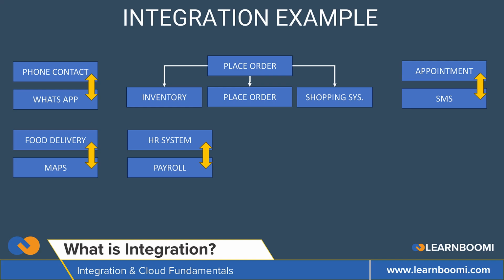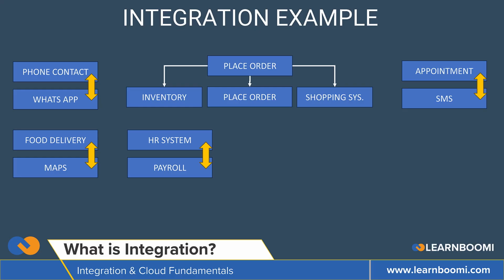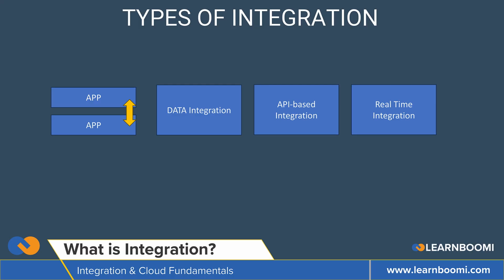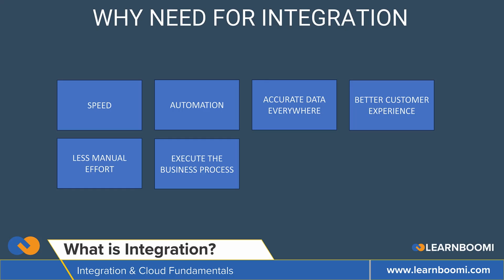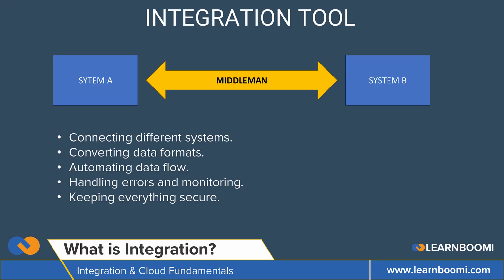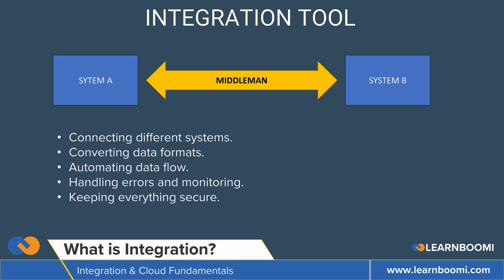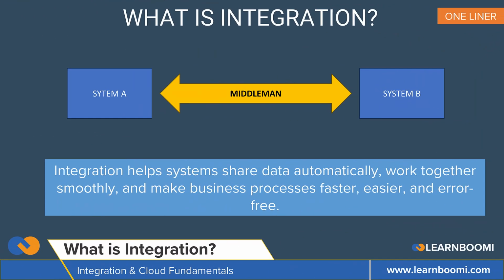Integration Explained | The Foundation Every Boomi Developer Must Know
Start learning integration from scratch with this beginner-friendly free course.
This lesson explains what integration is and why it’s the foundation of every cloud, API, and enterprise system.

📌 About This Video – What Is Integration?

This lecture gives a clear, beginner-friendly explanation of the word integration.
You’ll understand why companies integrate their systems, how integration connects applications, and how data flows between tools like CRM, ERP, HRMS, e-commerce, and more.

This is the first lesson in Section 1: Integration & Cloud Fundamentals.

What integration means in the computer world

Why systems need to connect and exchange data

Real-life integration examples

Why integration eliminates manual work

How modern businesses use integration

Different types of integration (App-to-App, Data, API, Real-Time)

The role of integration tools (Boomi, MuleSoft, SAP Integration Suite, etc.)

🌐 Follow LearnBoomi